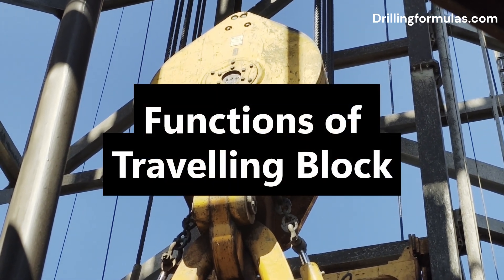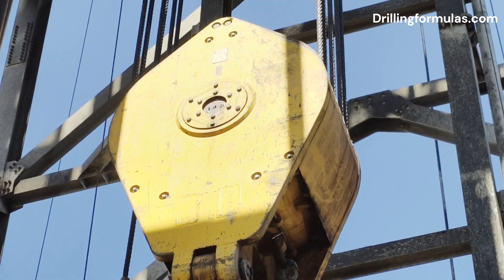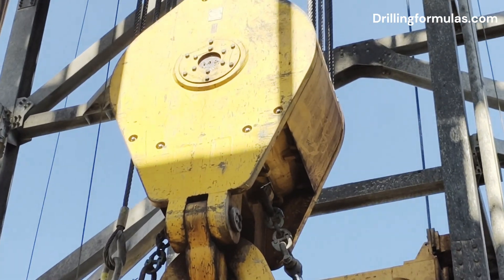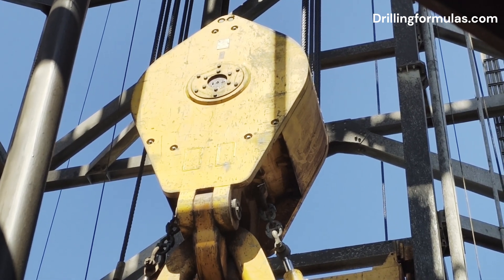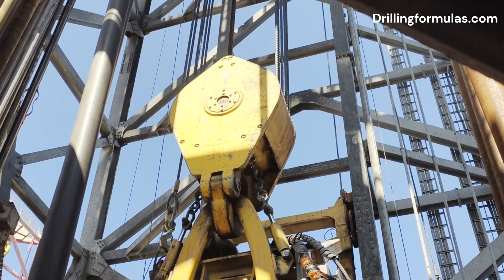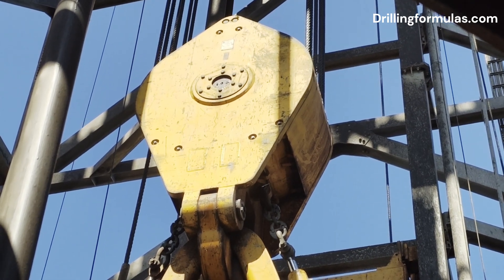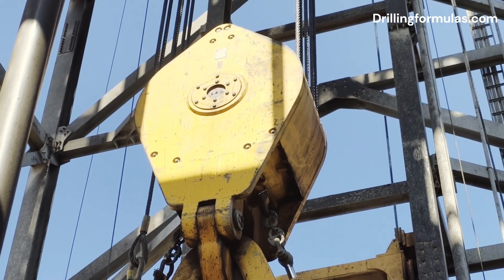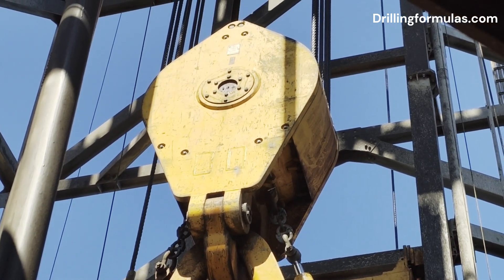Functions of travelling block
The traveling block on an oil rig is the movable component of the hoisting system that raises and lowers heavy loads like the drill string and casing. Working with the crown block and drilling line, it provides mechanical advantage to lift these loads, supports the weight of the drill string during drilling, and allows for precise control of the weight on the bit. Its hook connects to various drilling tools, facilitating efficient and safe tripping operations and overall well construction.